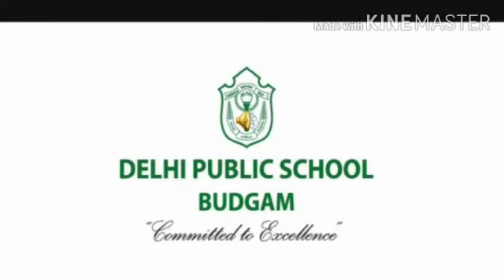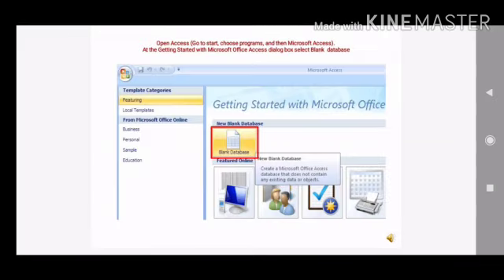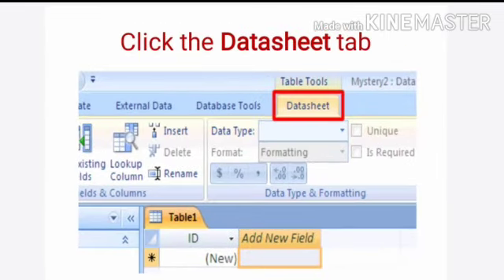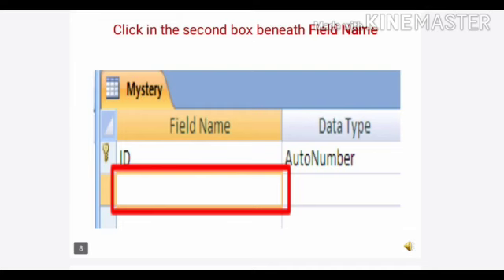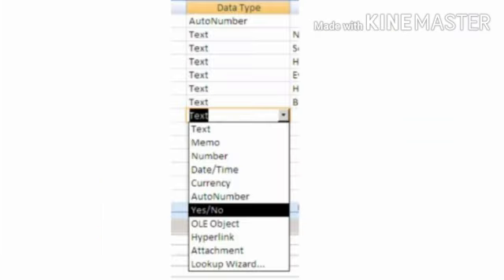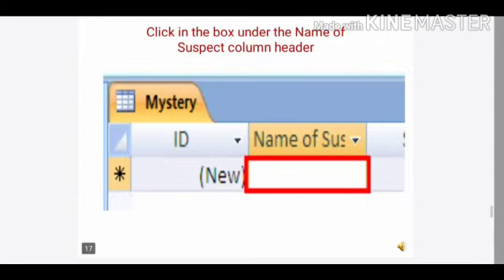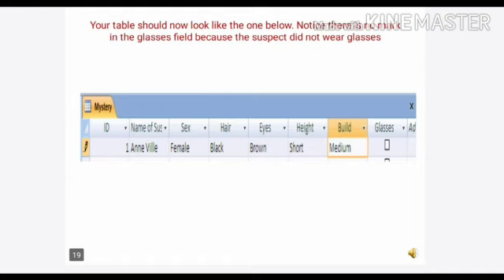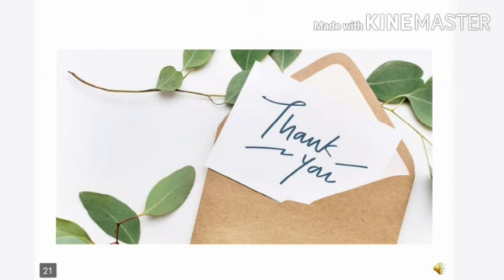Class 8th: Information Technology: Access Database